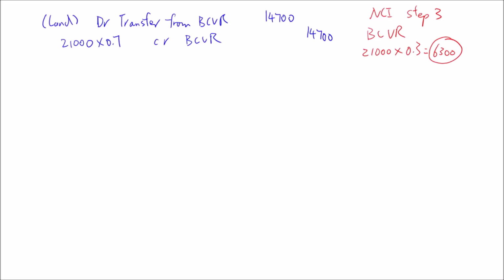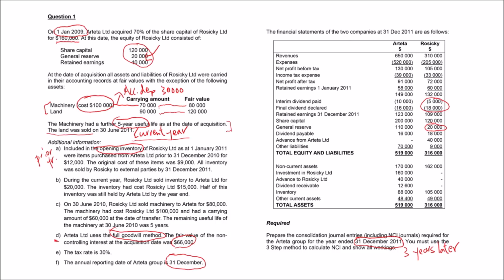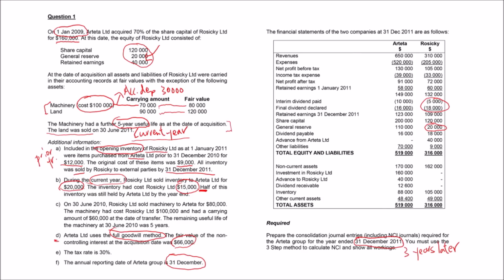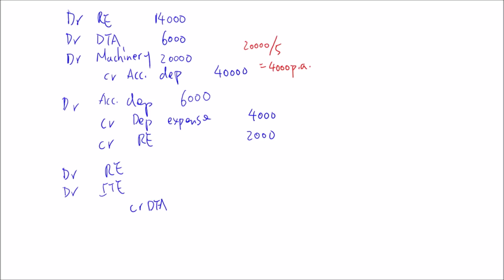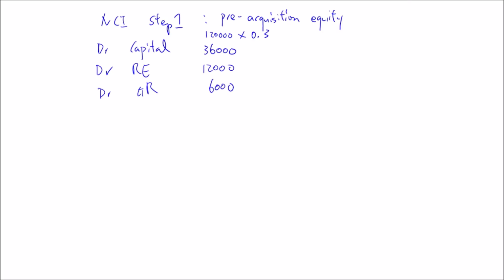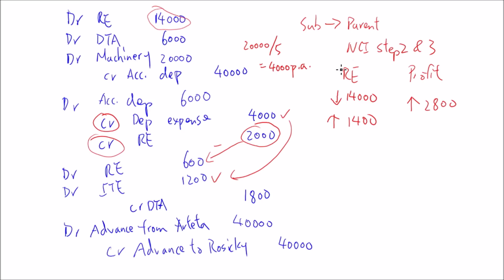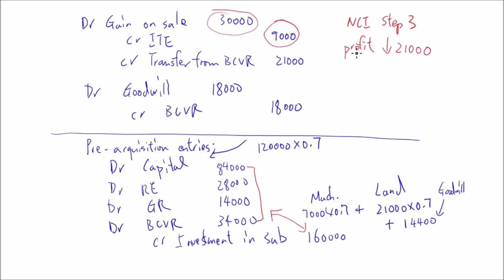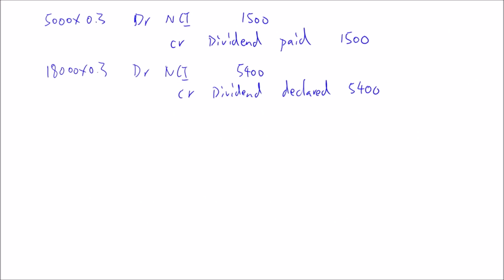Consolidation Part II